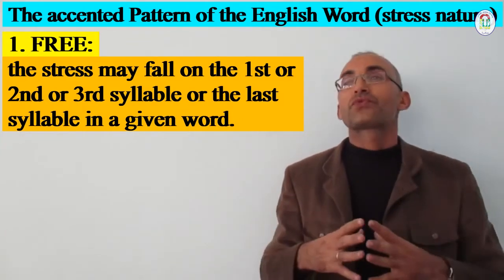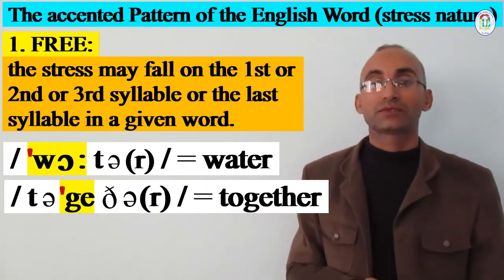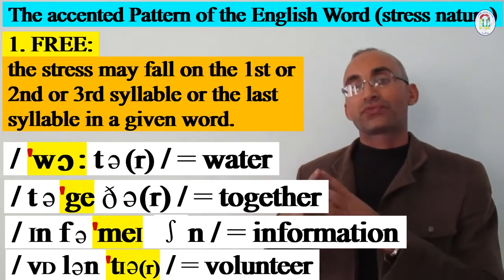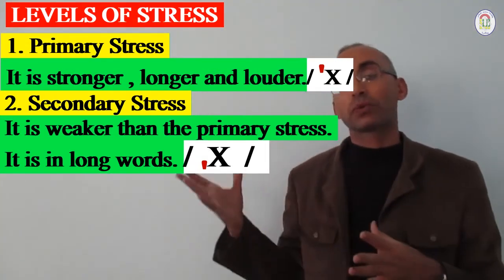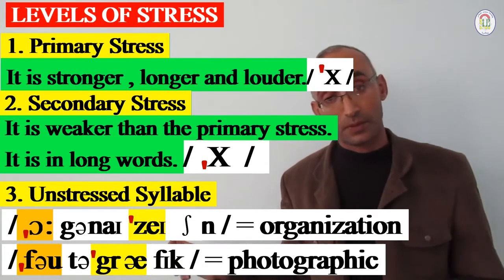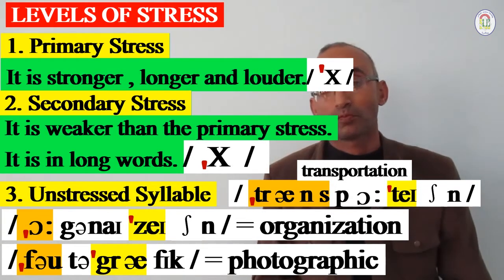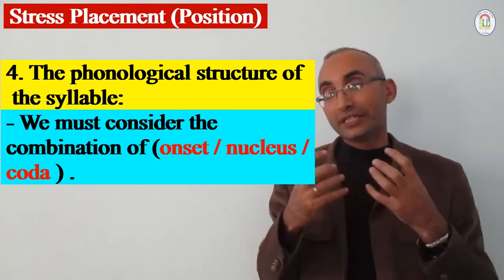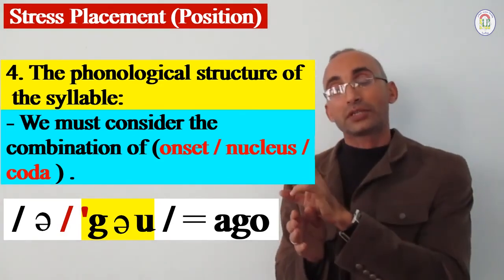Phonetics 5: INTRODUCTION TO STRESS. For 2nd year students (L2)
Phonetics. For 2nd year students (L2)
Phonetics 5: INTRODUCTION TO STRESS.